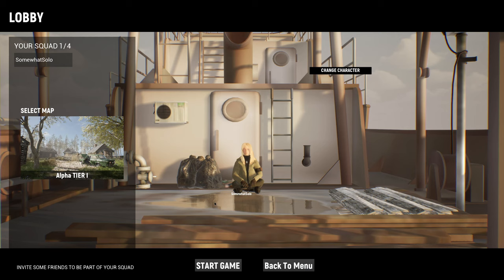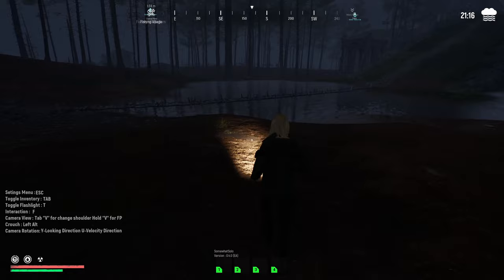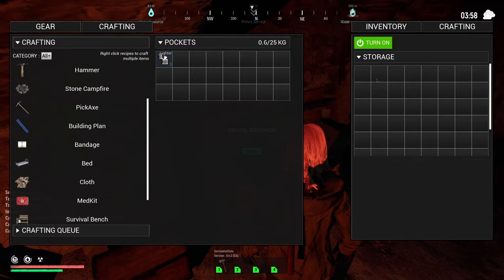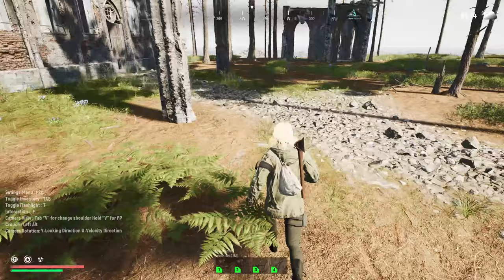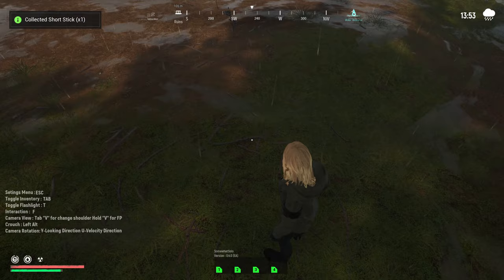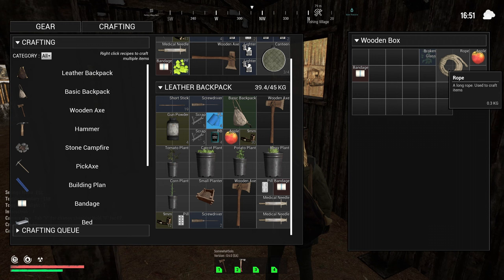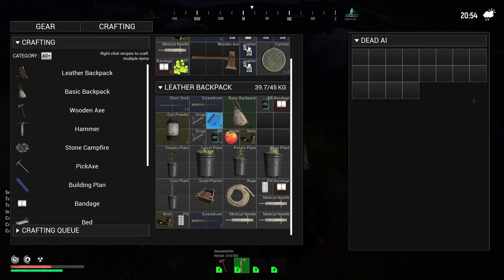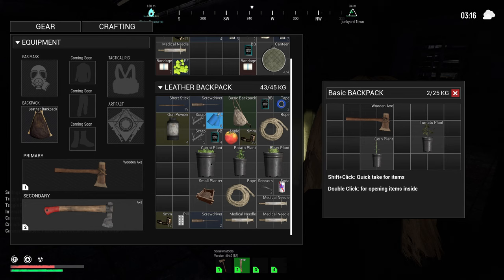Nowhere: Mysterious Artifacts "First Impressions" S01E01 Early Access Let's Play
Nowhere: Mysterious Artifacts rough cut dive into a new Survival Craft released today. I have no clue what I'm in for as we stumble through the game mechanics while trying to survive.